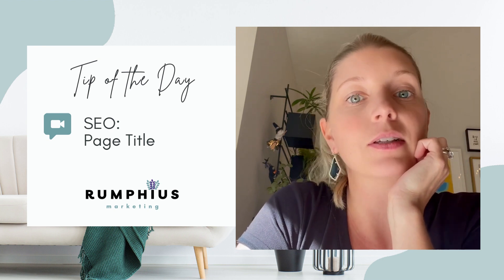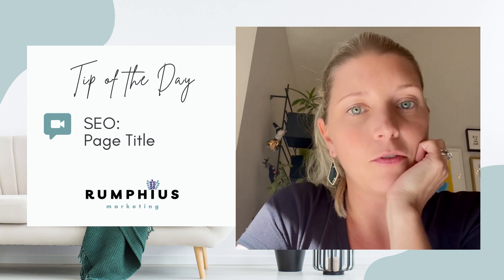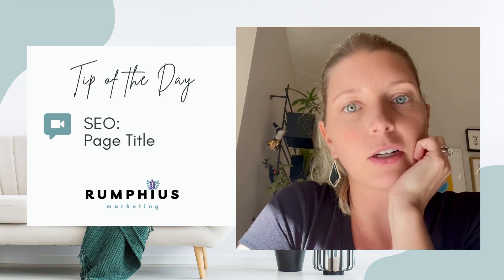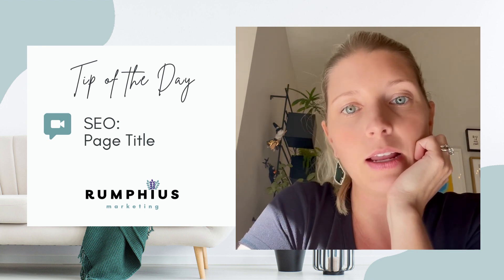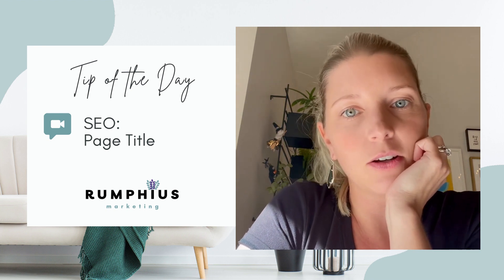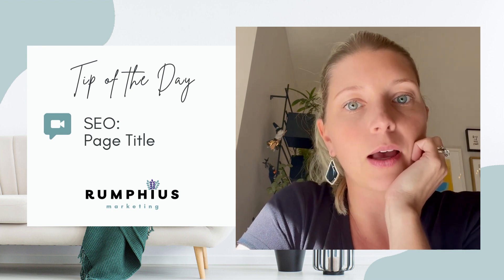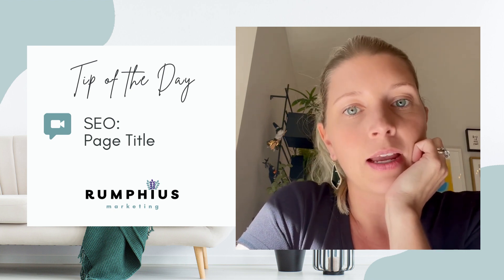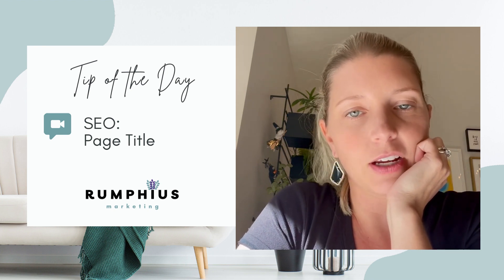Page Title best practices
Learn about what you should add to all of your website page titles in order to increase SEO for your business. This tip comes from Director of SEO at Shopify. These videos are created for commercial real estate professionals but apply to those in other industries as well.